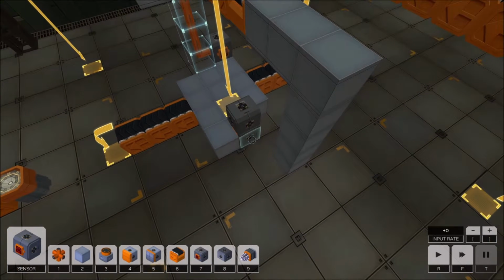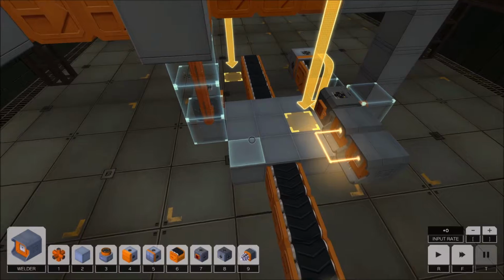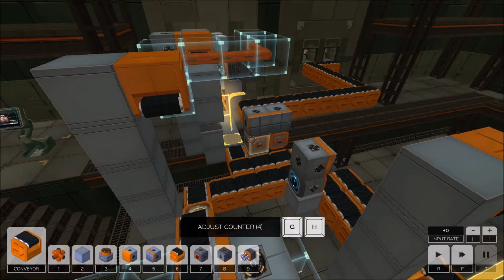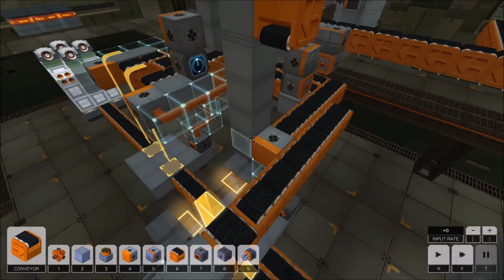Infinifactory Life: Support pt2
I'm planning for Randoms to be a mixture of occasional videos for when I don't have time to record a full series and will be more just a snap shot of what I might be playing in ideal moments.  These will hopefully be entertaining and will let me record thing even when real life is getting in the way of what I'd rather be doing.

"A random mixture of badly edited junk because you can't be bothered to record things properly".  Well, sure, you could describe it like that too, but did you have to be so rude about it?

Outro music clip from the track Mε Πιάνουνε Ζαλάδες by soundeyet.